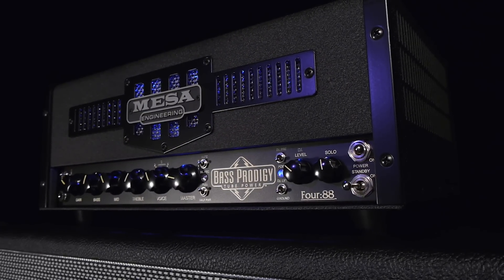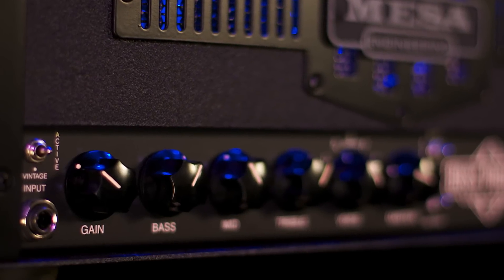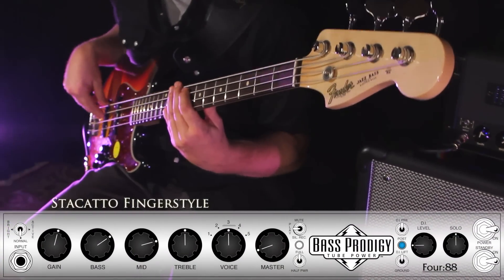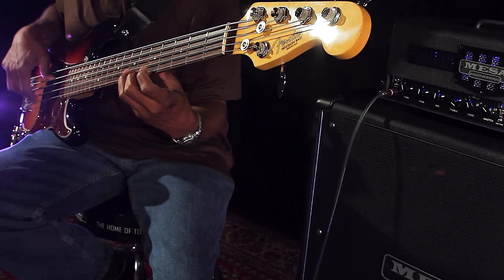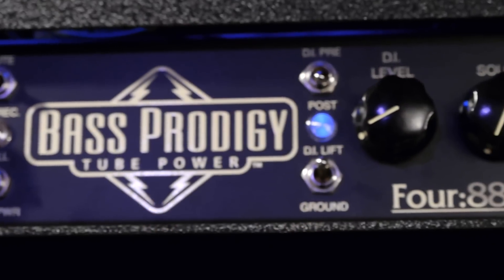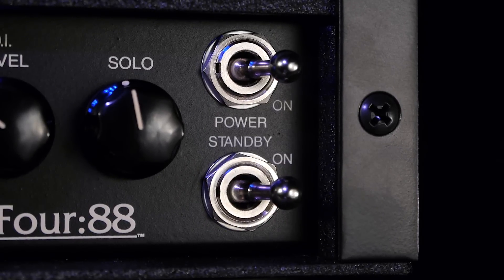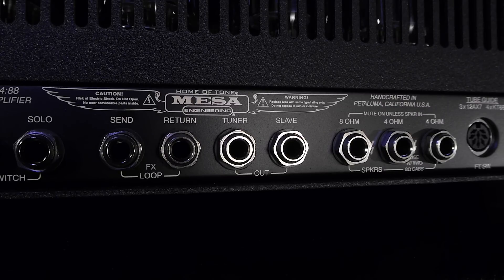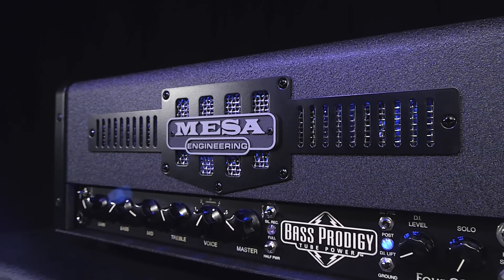MESA/Boogie Bass Prodigy 4:88 Demo Video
Finally... a compact, portable tube bass amp that packs the massive tone and expressive feel only possible from tubes... into a mid-sized "lunchbox" package.

Vastly improved Tone, features, dial-ability, portability, packaging and control over the entire spectrum make the PRODIGY™ an iconic step forward in Bass amplification. With an all-new tube preamp, a 5-position Rotary VOICE Selector, Multi-Watt™ 2-Way Selectable Power, Footswitchable MUTE, SOLO and VOICE control (optional footswitch required), Rear Tuner Outputs, and an all new, high output power section utilizing four KT-88s -- the PRODIGY is THE Tube Bass Amplifier for the new millenium.

Features include:

-- Weighs Only 29lbs
-- Height = 7 1/2, Width = 16 1/4, Depth = 9 1/2
-- Tube Power Amp & Preamp featuring 4 x KT-88 Power Tubes & 3 x 12AX7 Preamp Tubes
-- Class A/B, Multi-Watt™ Power Amp provides two power options via a Full/Half Power Switch
(Full=250 watts and Half=125 watts)
-- Adjustable Bias control with LED indicator to accommodate wider tolerances found in KT88's
-- Input Select Switch (Bright, Normal or Active)
-- All-Tube Preamp featuring: Gain, Active Bass, Passive Mids, Active Treble, 5-Position Voicing Switch and Master Volume
-- Footswitchable Solo Level Control (Patent 6,724,897) REQUIRES OPTIONAL Prodigy Footswitch (sold separately)
-- Fully Buffered FX Loop
-- Tuner Output (back panel) with Play/Mute Switch (front panel)
-- Balanced XLR Line Out (back panel) w/Ground Lift, Pre/Post Select, Silent Record & D.I. Level Control (front panel)
-- Silent Record allows direct preamp output from the Balanced XLR without the need for a speaker cabinet
-- 3x 1/4" Speaker Output Jacks (1x8 Ohm & 2x4 Ohm)
-- Slave Out
-- Fan Cooled
-- External Switching Jacks for: Tuner Mute, Voice & Solo
-- OPTIONAL 4 Button Prodigy Footswitch (sold separately) provides footswitchable Voice, Solo, FX Loop & Mute control, PLUS provides an additional ¼" Tuner-Output Jack
-- Slip Cover w/Handle Cushion

You have to play this amp to believe it. Check it out at your local dealer and give us a call, email or comment with any questions on the Bass Prodigy 4:88 or any other Mesa Products.